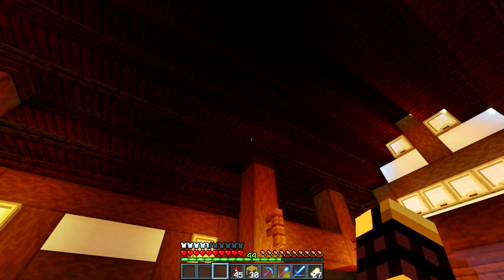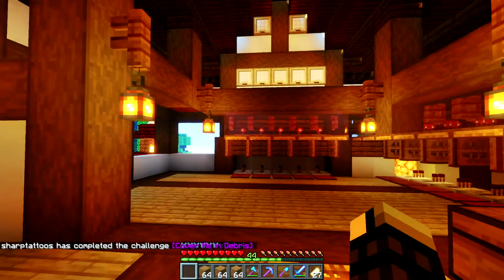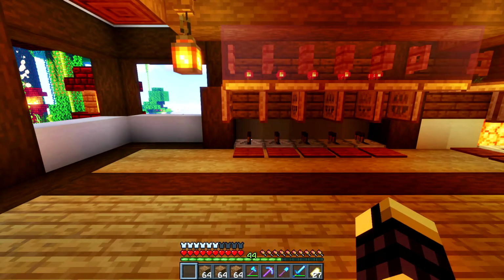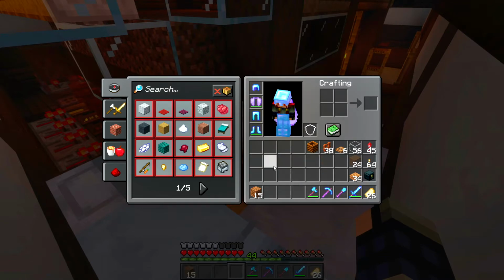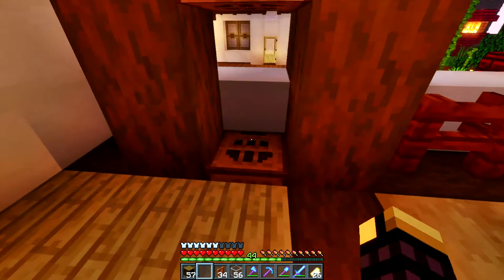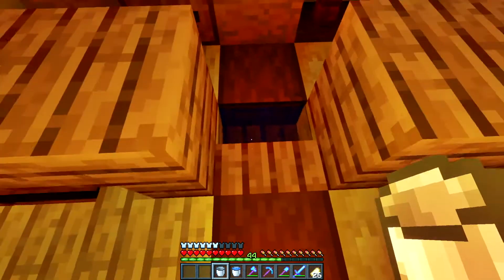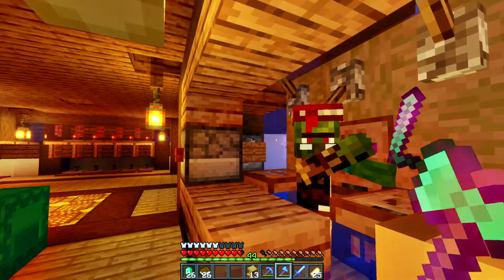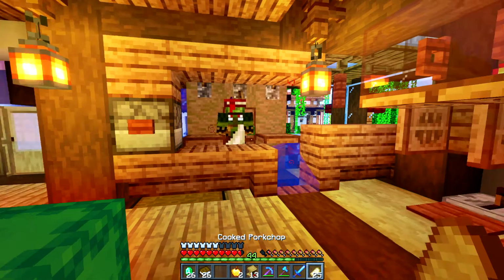Ultra Compact Villager Setup ~ CrazyCraft 1.16 ep08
Hello everybody! Welcome to Minecraft 1.16 on the Crazy Folks server!
This is my first ever attempt at vanilla Minecraft, what could possibly go wrong... right?!
Like the Hermitcraft server we are using some datapacks and server-side performance mods.
Client-side quality of life mods / resource packs are permitted.

Comment, tweet, share and favorite!